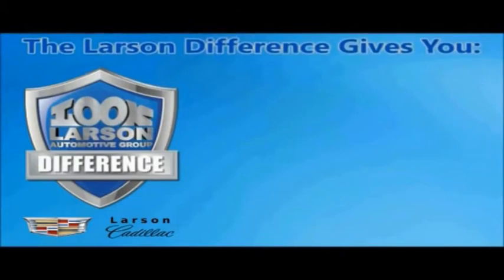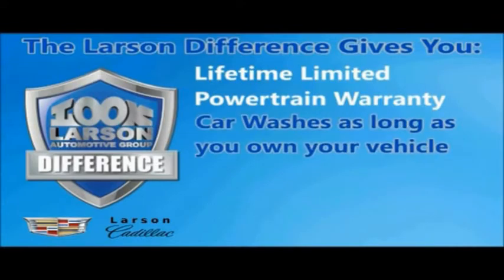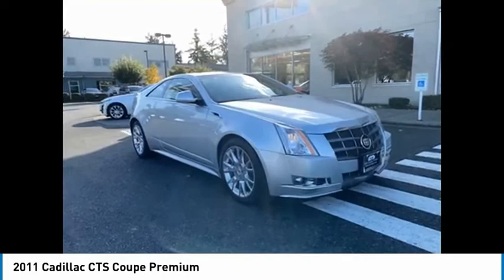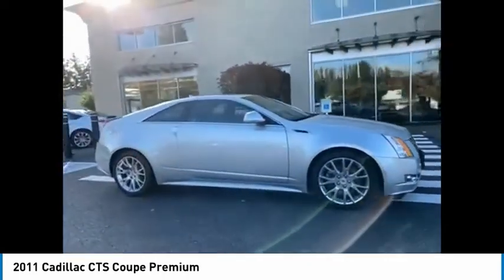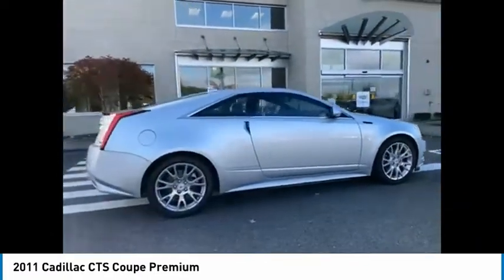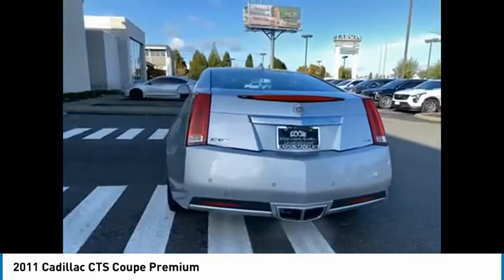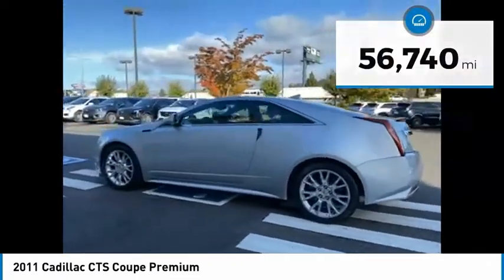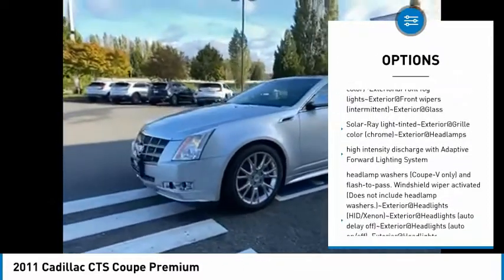2011 Cadillac CTS Coupe C1249A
2011 Cadillac CTS Coupe Premium

Larson Cadillac
6411 20th ST E

This 2011 Radiant Silver Metallic Cadillac CTS Premium RWD is well equipped and includes these features and benefits: 19 Summer Tire Performance Package (19 x 8.5 Fr/19 x 9.5 Rr Polished Wheels, Performance 4-Wheel Anti-Lock Disc Brakes, Performance Cooling System, and Performance Suspension), Luxury Level One Package (LED Spotlight w/Lighting Pipes, Rear-View Camera System, and Theft-Deterrent System), Luxury Level Two Package (Air Filtration System, Heated Steering Wheel, Heated/Ventilated Driver & Front Passenger Seats, and Power Rake/Telescopic Steering Wheel Column), Memory Package, Preferred Equipment Group 1SH (Front Fog Lamps, High-Intensity Discharge Headlamps, and Power Tilt-To-Open Sunroof w/Power Sunshade), Seating Package (2-Way Power Driver/Front Passenger Lumbar Control, Bluetooth For Phone, Heated Driver & Front Passenger Seats, Trunk Cargo Convenience Net, and Universal Home Remote), Underhood Appearance Package, Wood Trim Package (Leather-Wrapped Steering Wheel w/Wood Trim), 10 Speakers, 4-Wheel Disc Brakes, ABS brakes, Air Conditioning, Alloy wheels, AM/FM radio: XM, Anti-whiplash front head restraints, Auto tilt-away steering wheel, Auto-dimming Rear-View mirror, Automatic temperature control, Brake assist, Bumpers: body-color, CD player, Compass, Delay-off headlights, Driver door bin, Driver vanity mirror, Dual front impact airbags, Dual front side impact airbags, DVD-Audio, Electronic Stability Control, Emergency communication system, Four wheel independent suspension, Front anti-roll bar, Front Bucket Seats, Front Center Armrest w/Storage, Front dual zone A/C, Front fog lights, Front License Plate Bracket, Front reading lights, Fully automatic headlights, Garage door transmitter, Genuine wood console insert, Genuine wood dashboard insert, Genuine wood door panel insert, Heated door mirrors, Heated front seats, Heated steering wheel, High-Intensity Discharge Headlights, Illuminated entry, Leather Seating Surfaces, Leather Shift Knob, Leather steering wheel, Low tire pressure warning, Memory seat, MP3 decoder, Navigation System, Occupant sensing airbag, Outside temperature display, Overhead airbag, Overhead console, Panic alarm, Passenger door bin, Passenger vanity mirror, Power door mirrors, Power driver seat, Power moonroof, Power passenger seat, Power steering, Power windows, Radio data system, Radio: AM/FM Stereo w/CD/DVD (Audio Only)/Nav, Rear anti-roll bar, Rear reading lights, Rear window defroster, Remote keyless entry, Security system, Speed control, Speed-sensing steering, Split folding rear seat, Steering wheel memory, Steering wheel mounted audio controls, Steering Wheel Mounted Paddle Shift Controls, Tachometer, Telescoping steering wheel, Tilt steering wheel, Traction control, Trip computer, Variably intermittent wipers, Ventilated front seats, Voltmeter, and XM Satellite Radio.